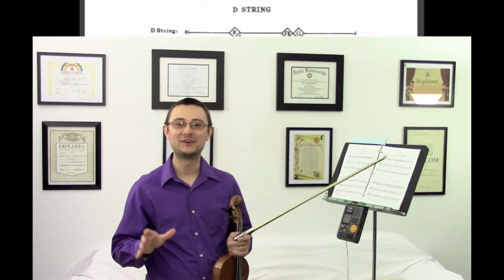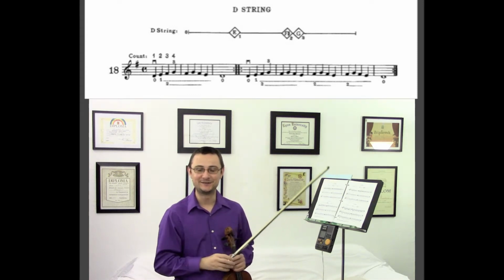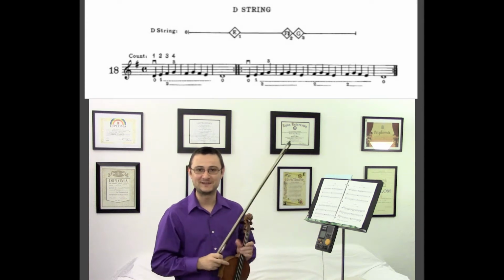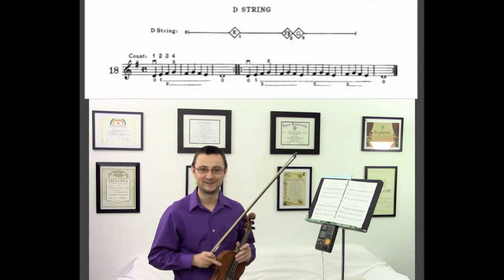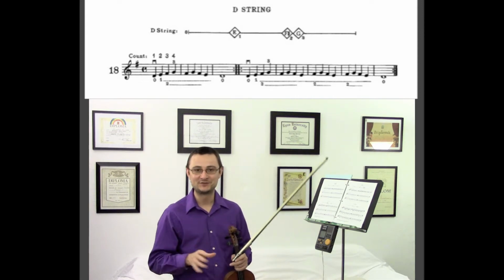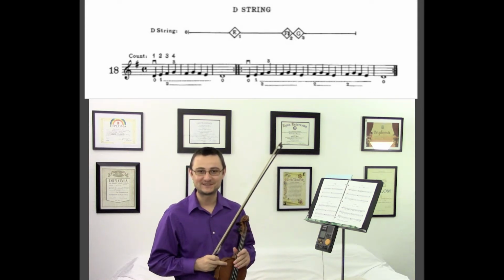Violin Lesson #18 The Maia Bang Violin Method with Danut Muresan, violinist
In this short video, Danut shows you how to play Lesson 18 from the "Maia Bang" Violin Method in less than 10 minutes. Guided by our trusted friend, the Metronome, you can play along with Danut, and follow the notes along, right on the screen. Watch close-ups of Danut's fingers and learn where your fingers should be placed. View on home computers or mobile devices. Best heard in headphones or good quality speakers. If you can't get it right the first time, don't worry. Have patience, rewind, and play the lesson again. With each time you practice, you will sound better and better! Have fun!